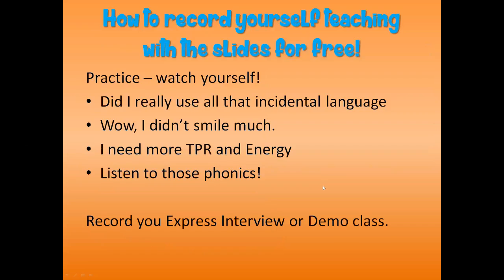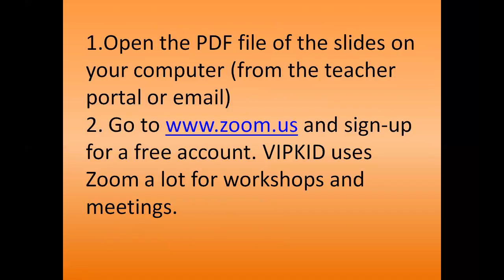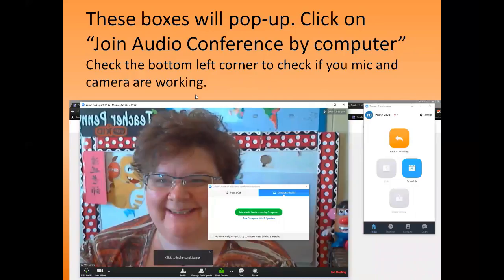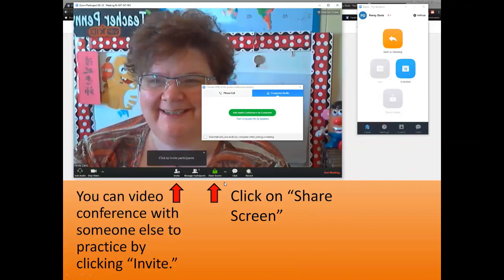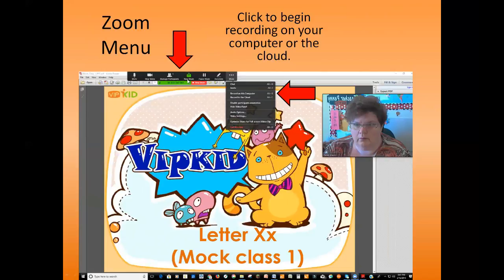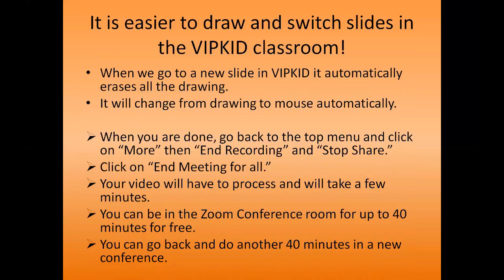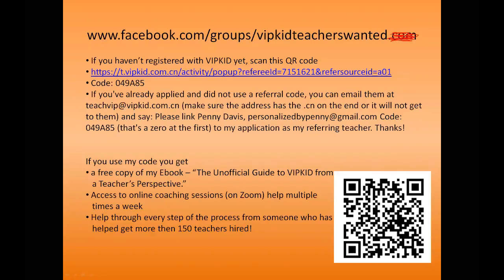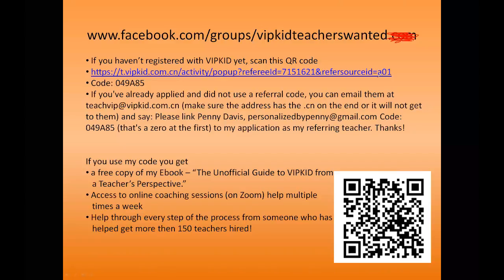VIPKID How to Record yourself teaching slides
Don't you wish there was a way to record yourself teaching with the slides without being on the VIPKID website? You could watch and critique yourself for all the incidental language or did you use enough TPR? Did you smile or look grumpy?

Well, you can, using Zoom and this video walks you through every step. And, it's FREE! We like that!

You can do so by going on the VIPKID website where you signed up (the portal) and clicking on "My Account" in the top right corner. You must add this before you do the demo lesson.

As my referral, you get my personalized help, access to private coaching sessions and to the exclusive VIPKID Bootcamp on my website with extensive training materials to help you through the process.